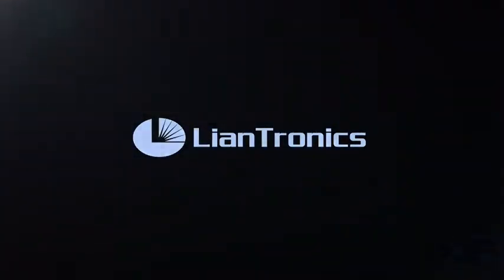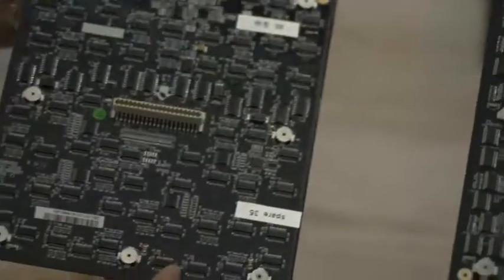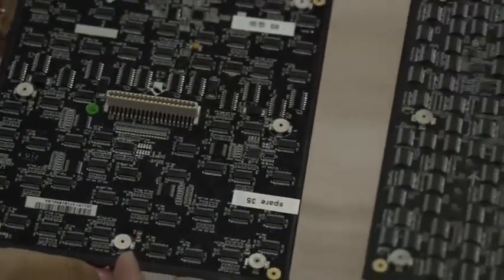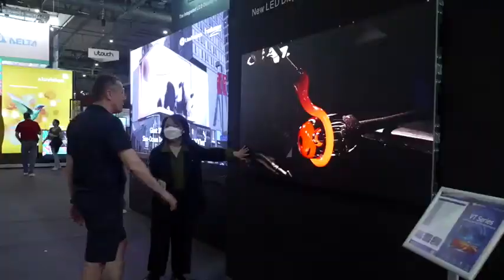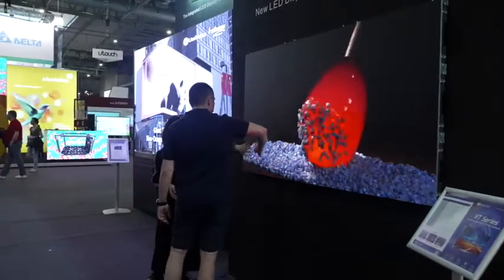Liantronics New Generation COB LED Technology at ISE 2022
How can a single advanced LED panel have all of the competitive advantages? Liantronics latest chip-on-board (COB) technology allows LED video walls to achieve a compact design, ultra-fine pixel pitch, higher brightness, and superior thermal performance for enhanced stability and high energy efficiency, creating a breathtaking visual experience.

Facebook.com/liantronics
Linkedin.com/company/liantronics